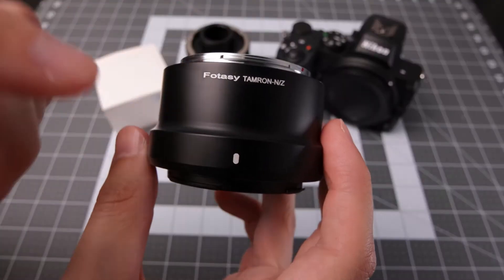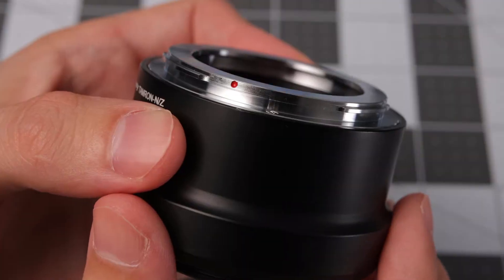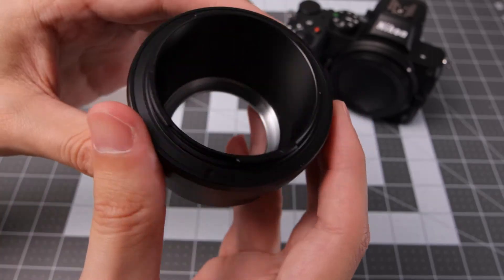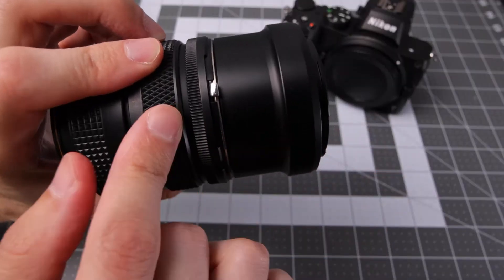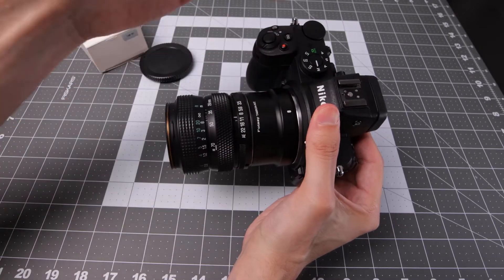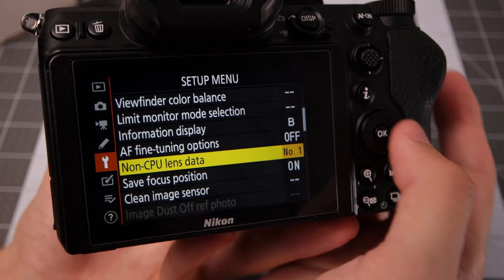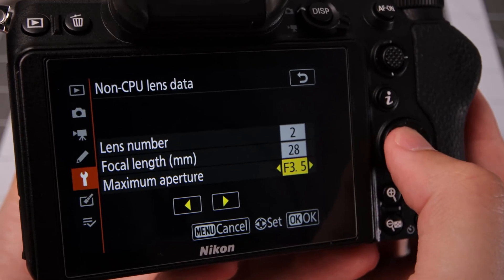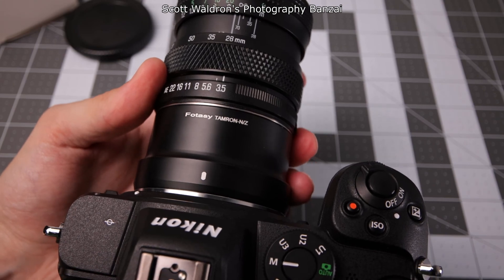Fotasy Tamron Adaptall to Nikon Z Mount Adapter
Quick video going over a Tamron Adaptall2/Adaptall2 adapter for Nikon Z mount cameras from the company Fotasy. It's all metal. My specific copy of the adapter did have a few machining issues, but they didn't interfere with using the adapter. The process to connect the lens and setup the Z camera is very easy.

Fotasy Tamron Adaptall to Nikon Z Adapter:
Alternative Tamron Adaptall adapters on B&H: